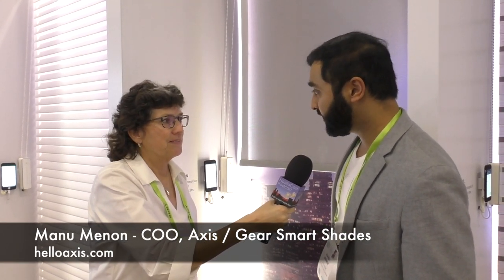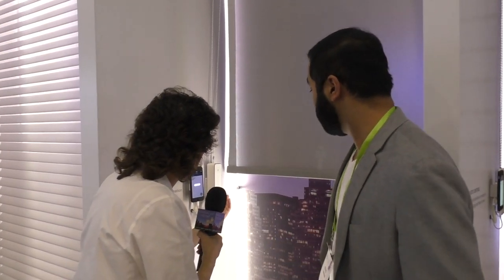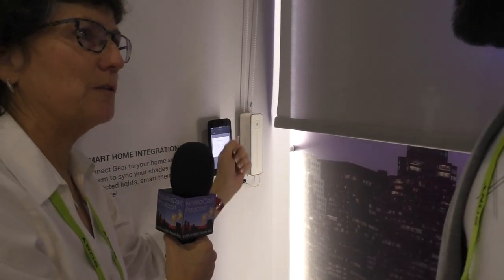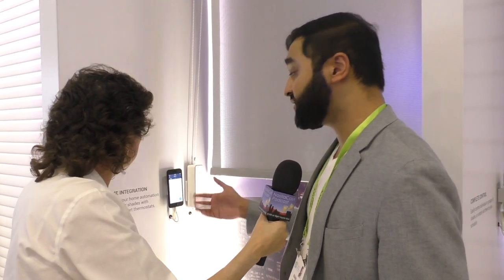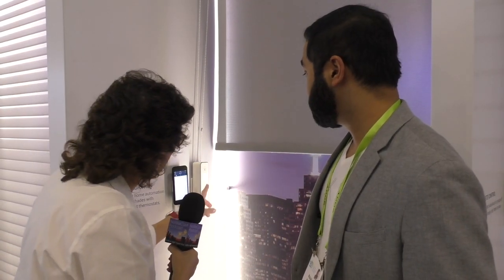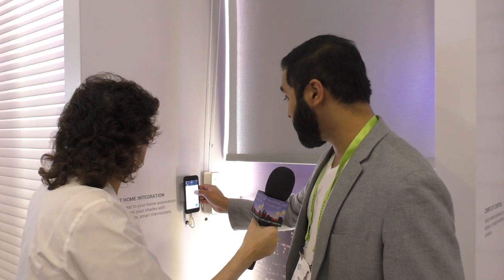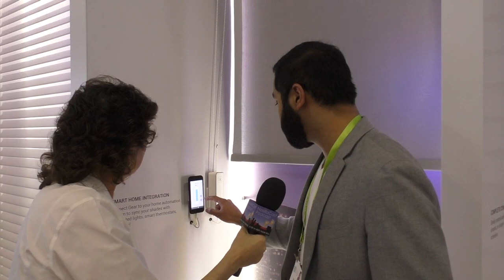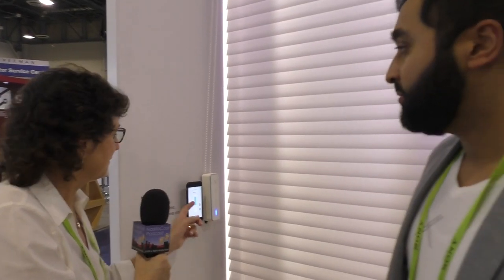CES 2019: Axis Gear Smart Shade Controller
Allison Sheridan interviews Manu Menon, COO at Axis, about their new Gear smart shade controller. Gear is custom-engineered hardware that will automatically or on command lift and lower shades of any size. Gear works with any shade with a beaded chain or cord loop. If you pull your shades with one hand, Gear will work as planned. It is compatible with a variety of shades, blinds, curtains, and drapes regardless of their size or weight. With the Gear mobile app (Android and iOS), you can control your shades while at home or remotely. You can also schedule your shades to be opened and closed automatically, including partially or fully open. The Gear controller is continuously recharged via a slim solar panel that fits discretely on your window. The setting is the CES show floor at the Sands Convention Center in Las Vegas.